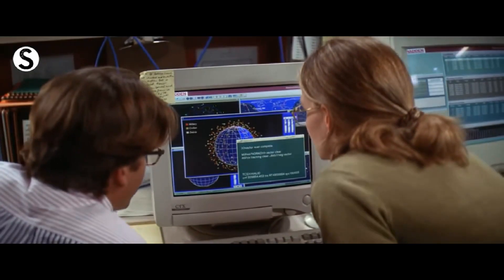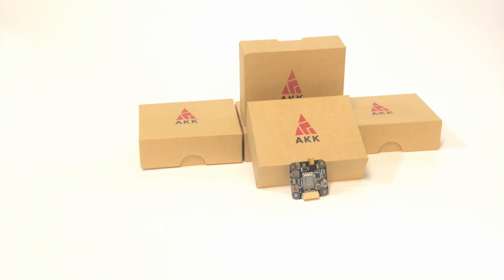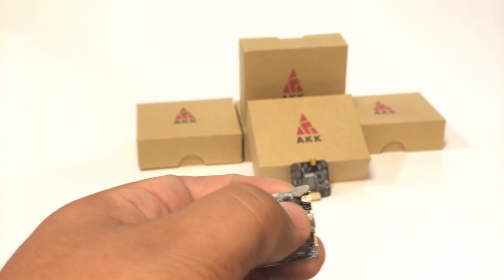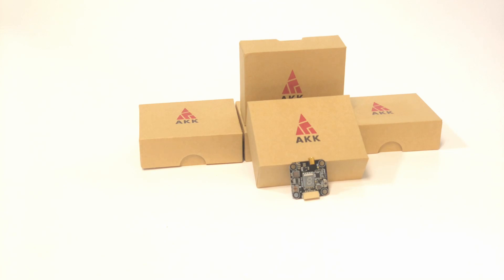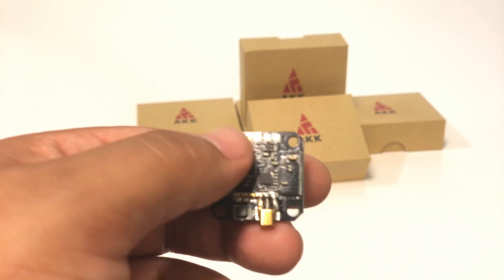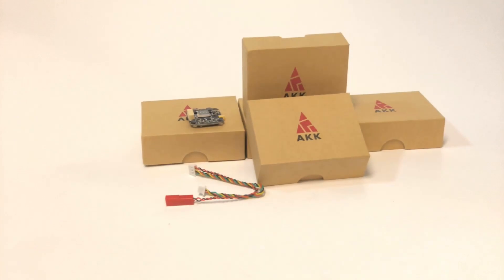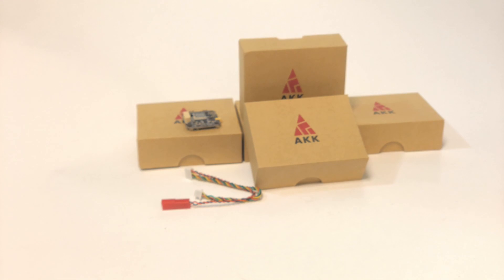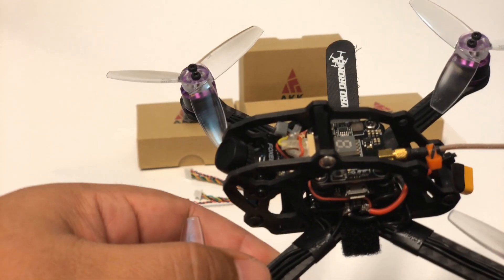AKK FX3 VTX MMCX Review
AKK FT3 Video Transmitter Review
Amazing 20x20 vtx with mmcx connector and m3 holes